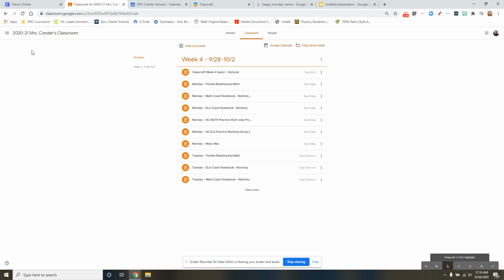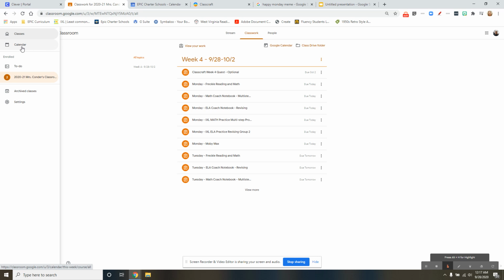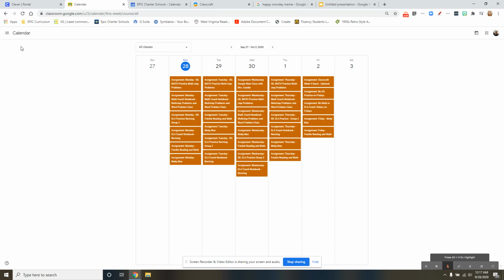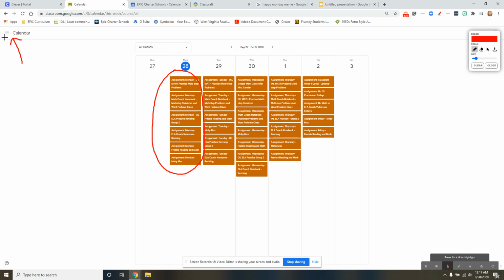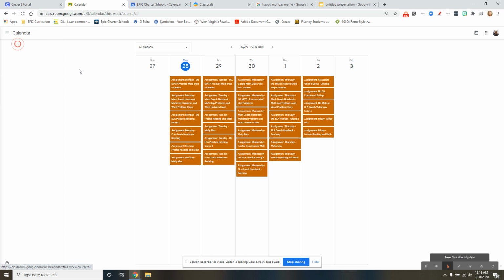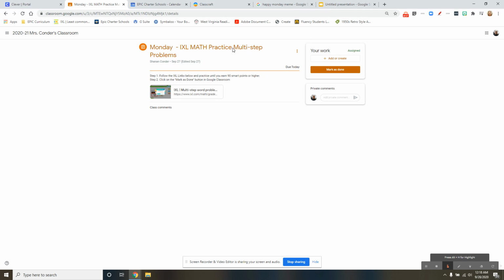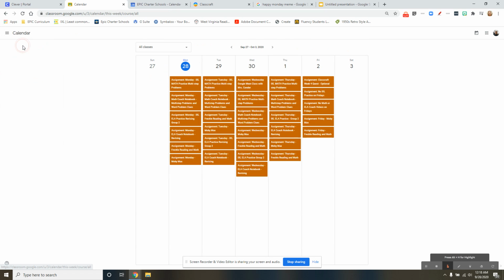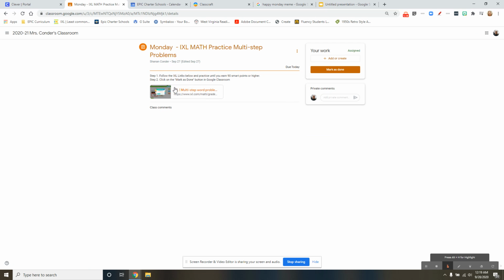Week 4 Monday Message